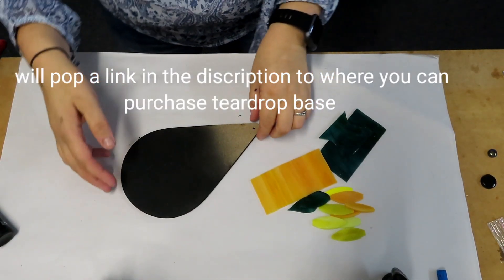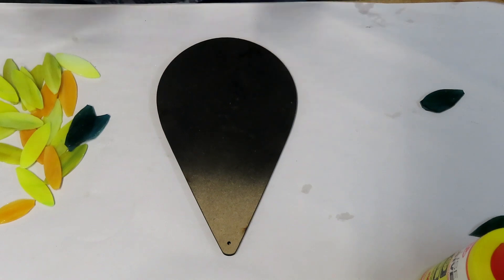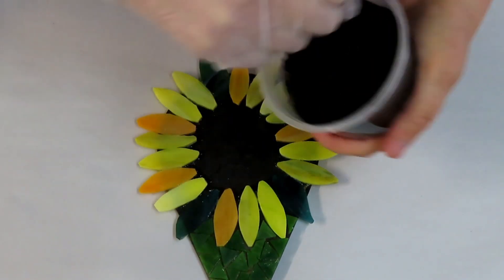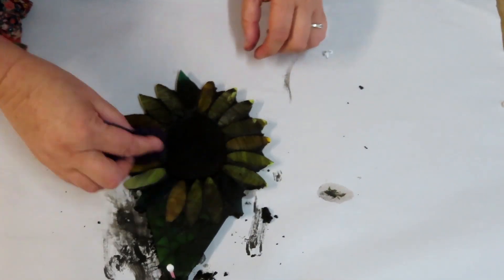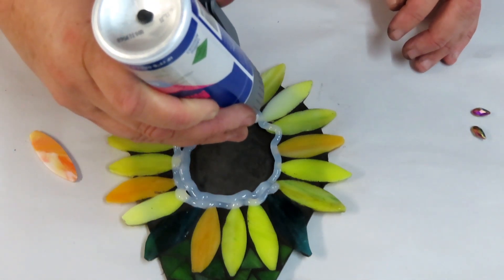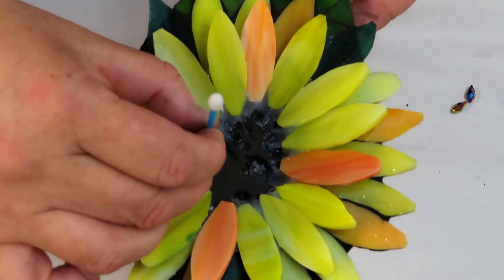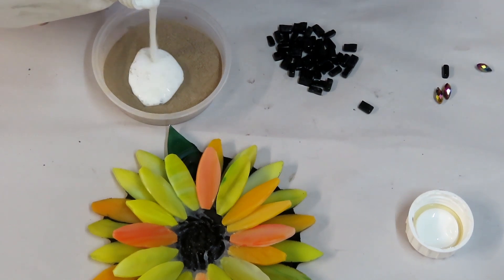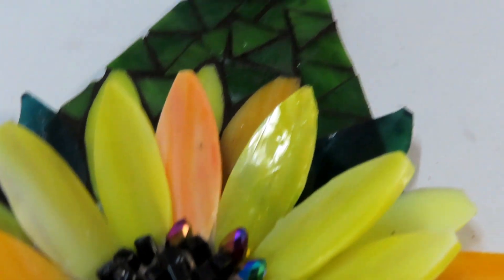Mosaic Flower Teardrop 3D Wall hanging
Our 3 D Flower was created using stained glass in yellow, orange and green shades. We have cut these into petal shapes approx 60mm long.
The substrate is 150mm in height MDF Base.

The glue we have used is Prep glue to glue our first row of petals to the base.
To create flowers we have used Sellys silicone translucent.
Centre of the flower we have cut black opaque 10mm tiles in half and various beads to fill in the centre as well..